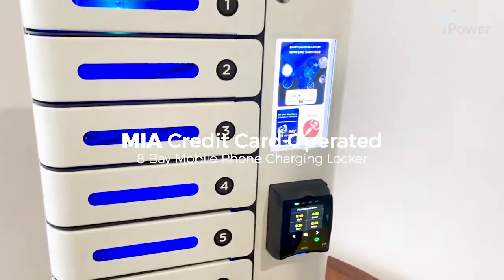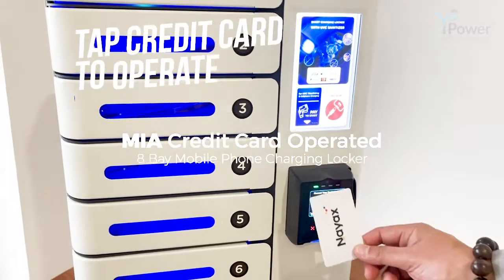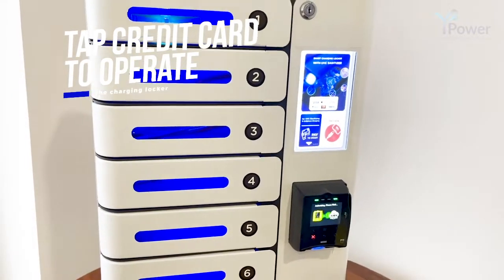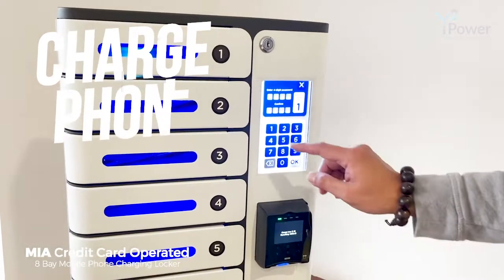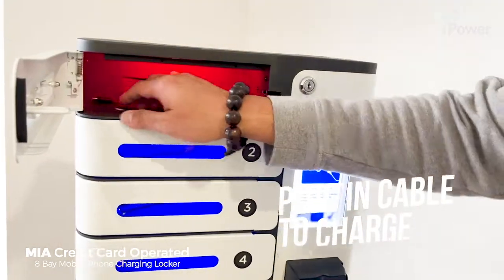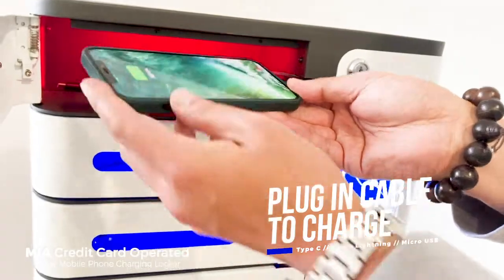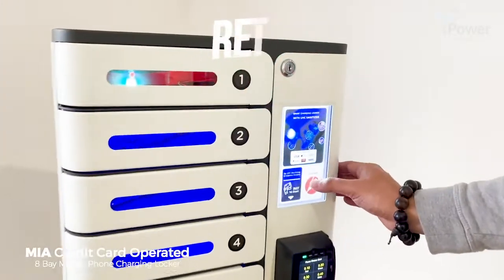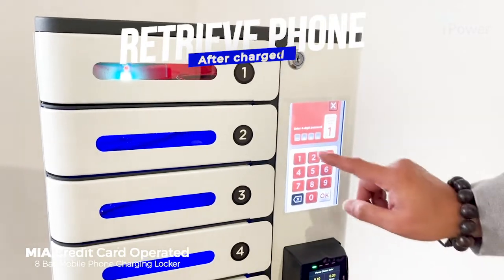MIA Credit Card Operated Mobile Charging Locker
Introducing MIA Credit Card Operated Mobile Charging Locker.
The MIA Credit Card Operated Pay-Per-Use 8 Bay Pin Code Charging Locker is great for small businesses and entrepreneurs wanting to generate income by offering a charging solution to their clients. It allows guests at conferences, sporting events, restaurants, festivals, and more to recharge their mobile devices on-site, without having to wait by a charging outlet or station. The business owner can generate income from offering a charging solution to their clients.